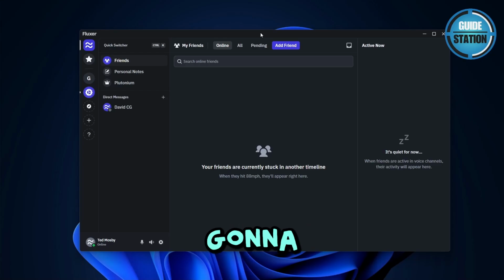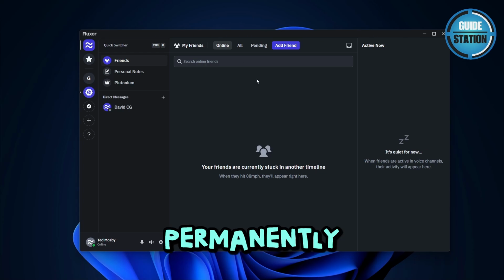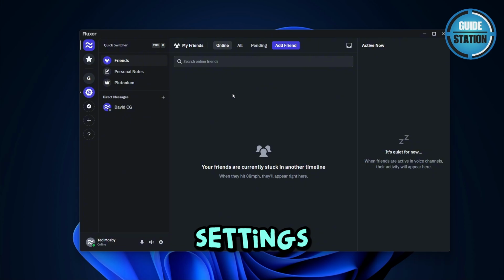How To Delete Your Fluxer Account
How do I delete my Fluxer account? In this video tutorial, I'll show you how to permanently remove your Fluxer account. Enjoy!